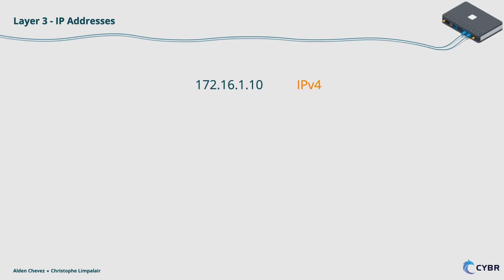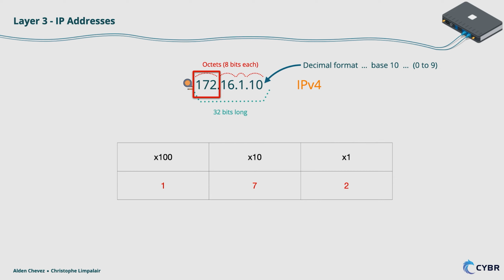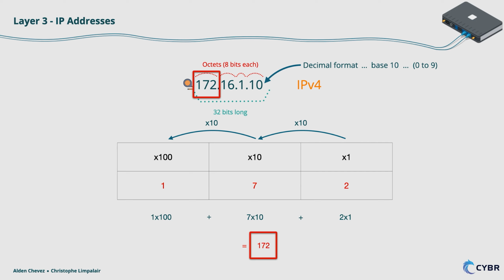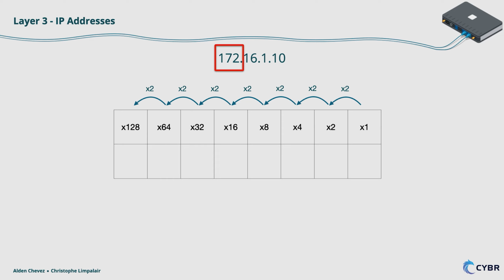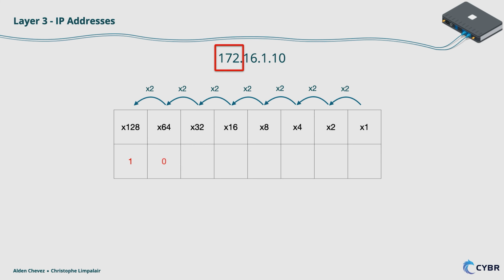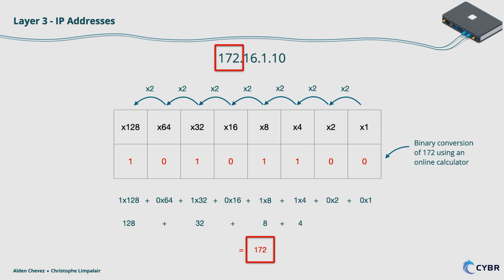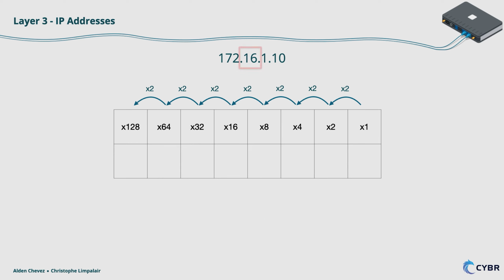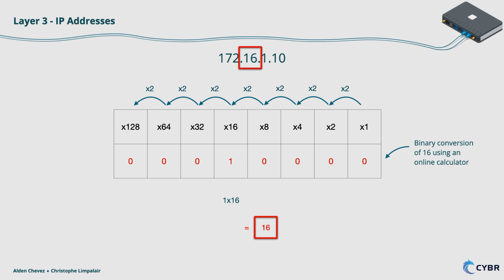5 - 3 IP Addressing